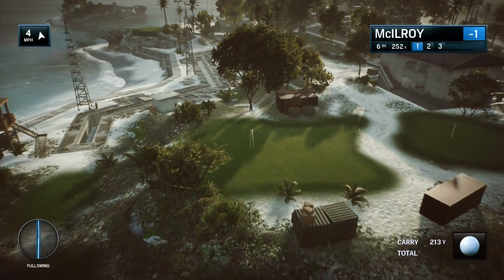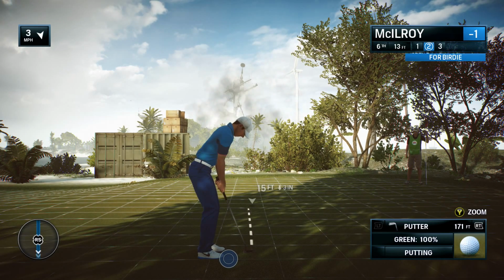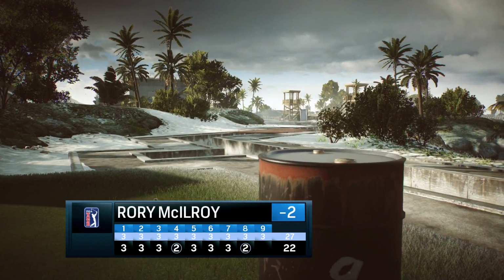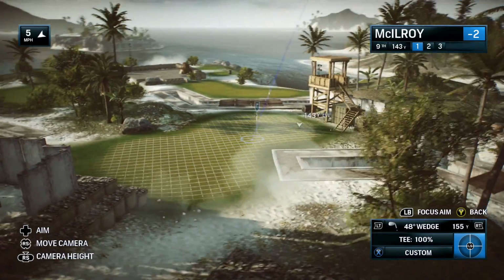Battlefield 4 Parcel Storm on Rory McIlroy PGA Tour 2015 Early (Xbox One)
Gamertag: Lost Affect